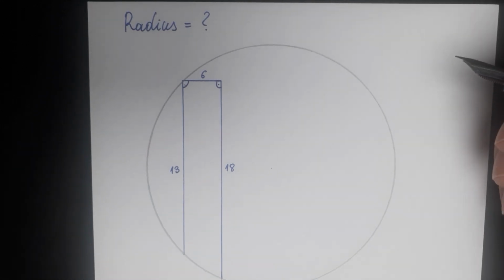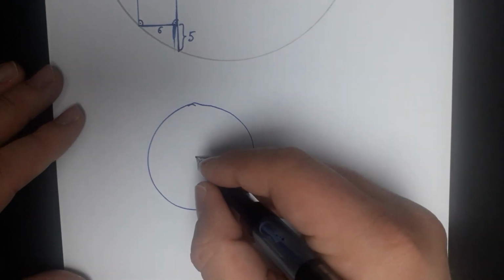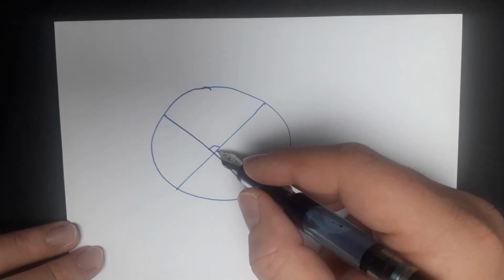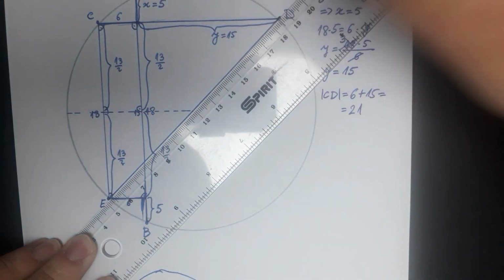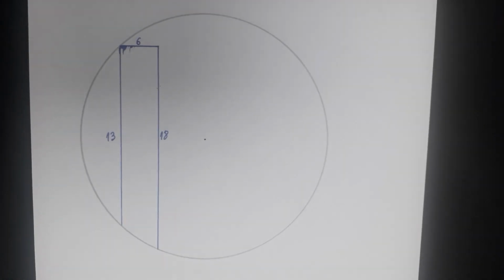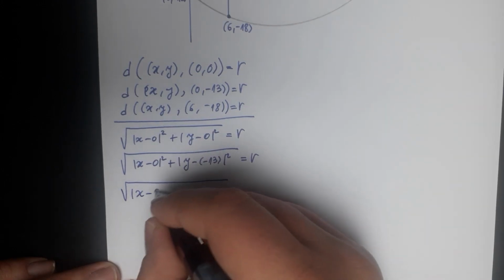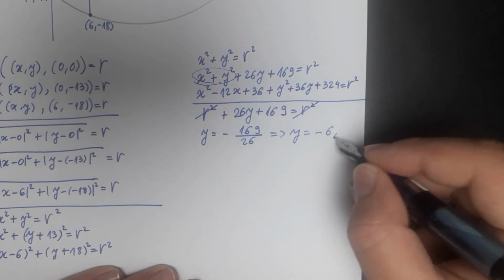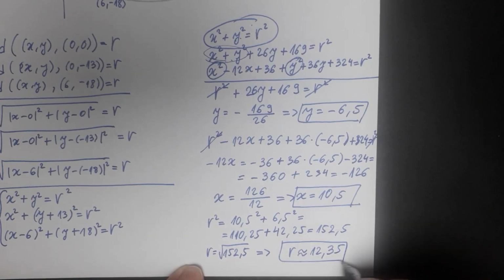8th Grade Exam Question Viral In USA | Students Got Owned By A Teacher | CheckMate